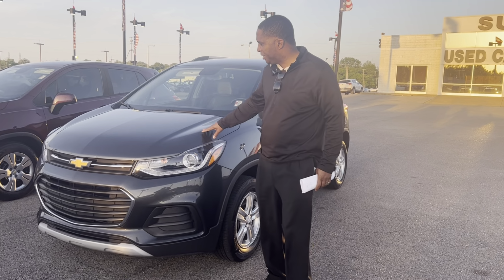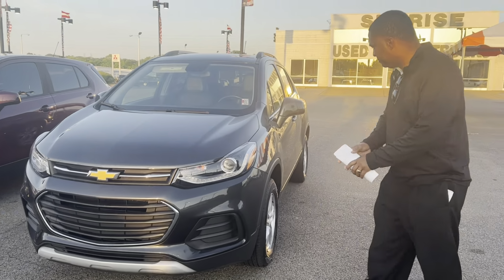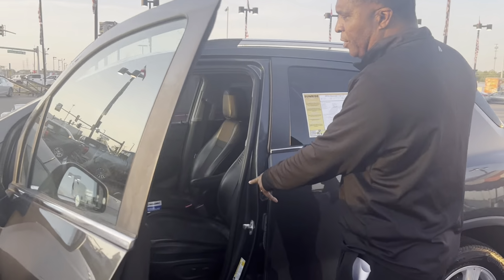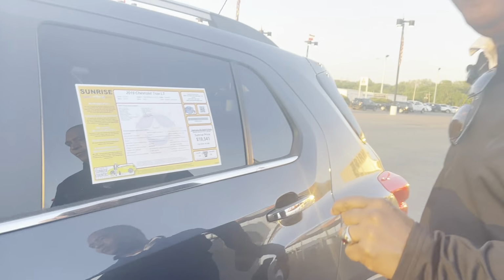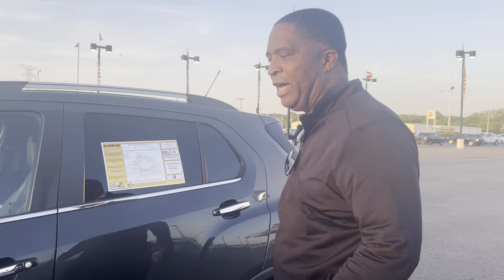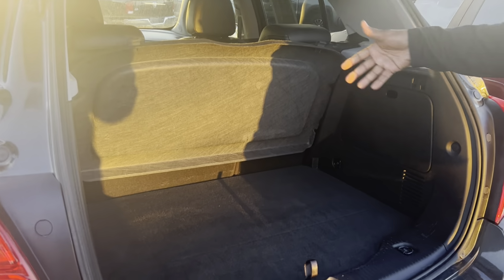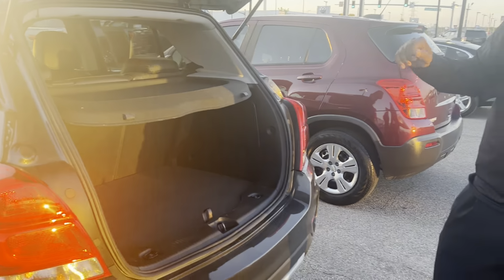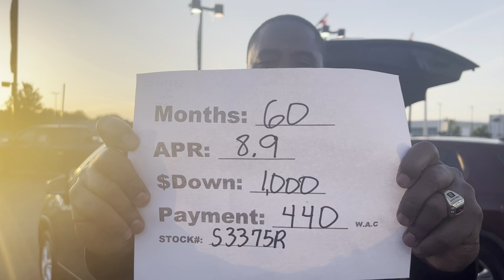2019 Chevrolet Trax LT AWD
S3375R